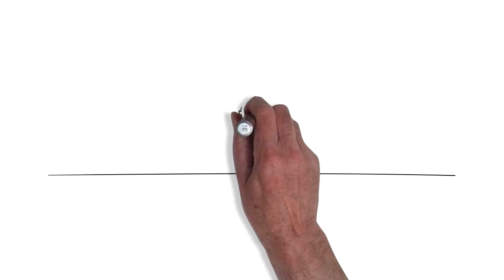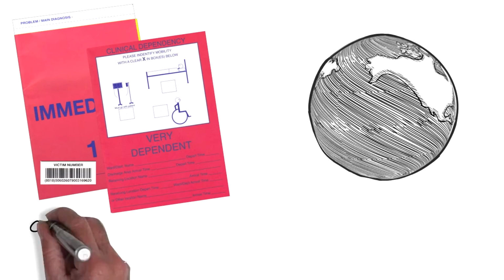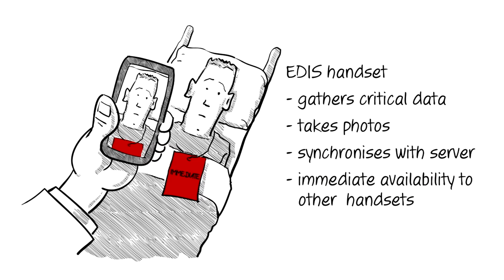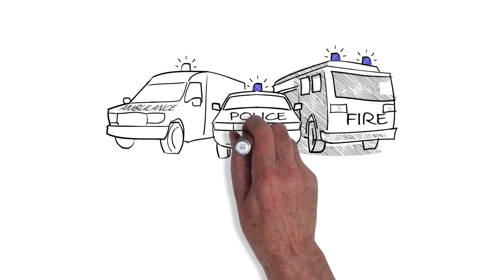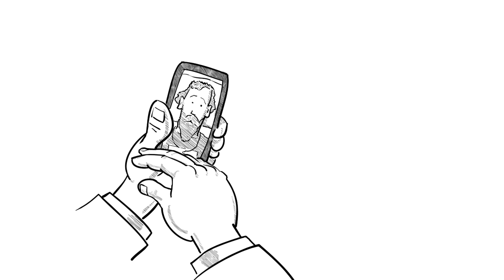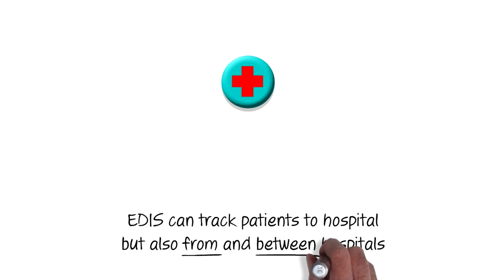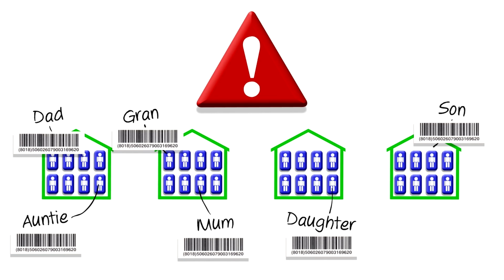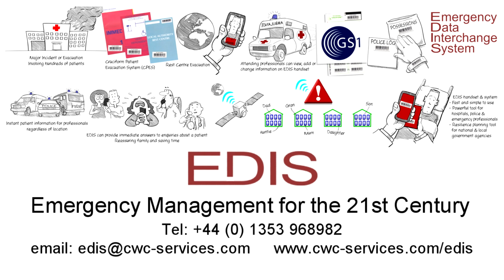EDIS - Emergency Data Interchange System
An animation walkthrough of EDIS co-developed by Queensgate Studios and CWC Services

Designed for First Response, Hospitals, Healthcare and other professional organisations handling people in planned or unplanned emergency scenarios, the EDIS system comprises a mobile app backed by server and administration components. The system enables a smartphone to read GS1 barcodes, enter critical patient data, take photos and send it via any available data networks to a server where it can be made immediately available to healthcare or other authorised professionals.

Captured data is time and geo stamped, providing an audit trail useful for later analysis and to locate a patient's whereabouts at a particular time. The ability to add photographs - stored cumulatively in the system and once again time and geostamped - also allows a visual reference to the patient's identity and condition over the course of the emergency.

The system is designed in a robust architecture, with maximal data-gathering and live or retrospective audit potential in a simple, effective way. EDIS can be demonstrated now and is ready to be tailored to the needs of particular organisations and requirements.